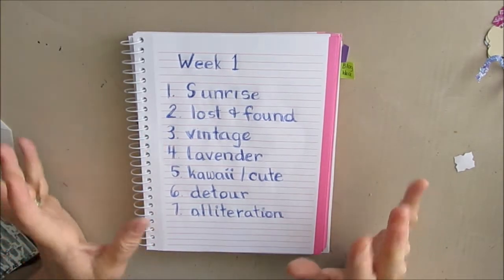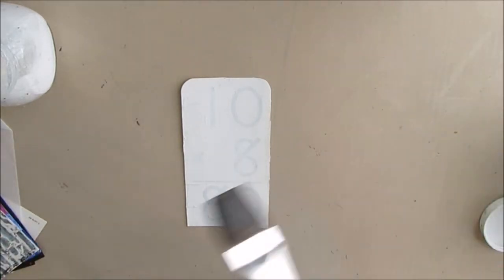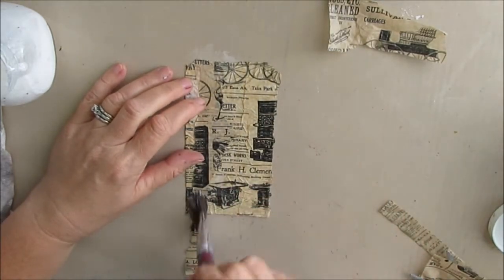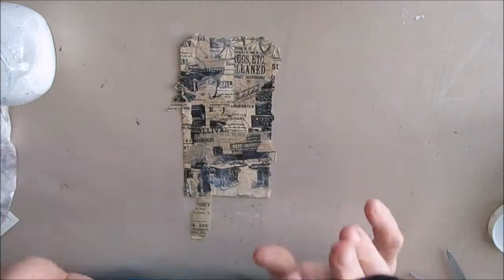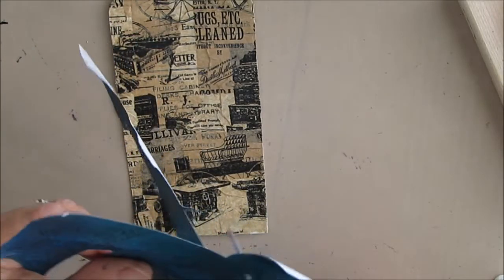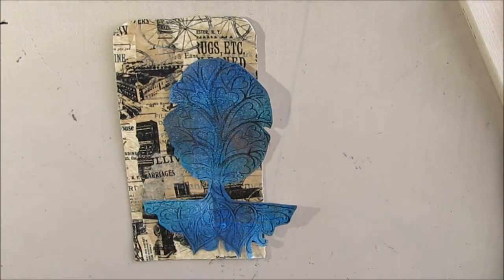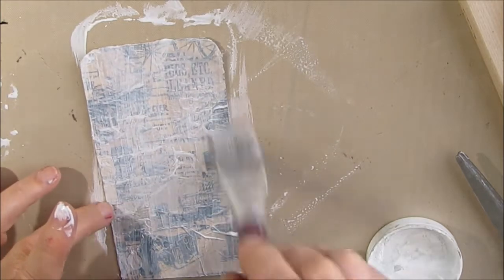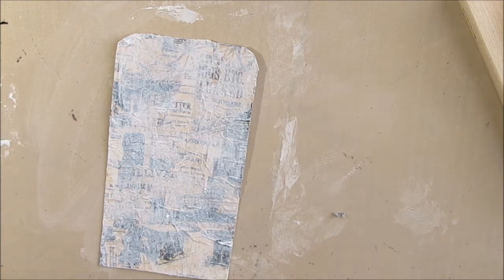ICAD # 3 Art Journal Tutorial: Vintage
Create this vintage feel background using vintage tissue paper, modeling paste, a vintage feel stencil and Lindy's Starbursts sprays. WANT TO BUY  THE MATERIALS I USE IN MY VIDEOS?
I pre-selected and organize art supplies into categories to make it easier for you.
Lindy's Starbursts Steampunk Sepia
Lindy's Starbursts Afternoon Delight Denim
Stampendous Roots of Love